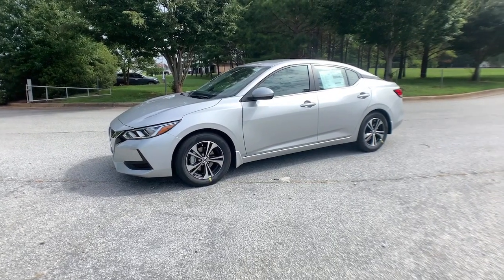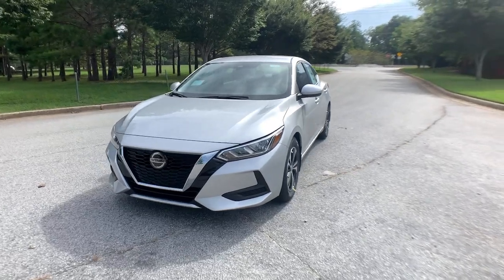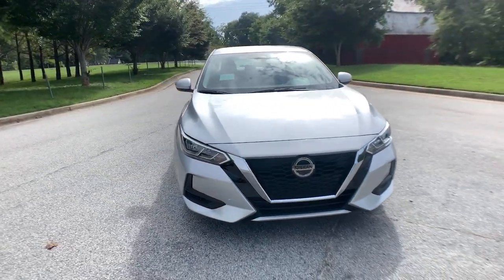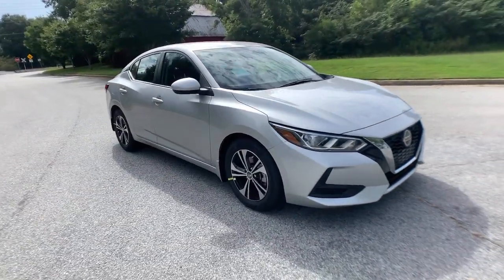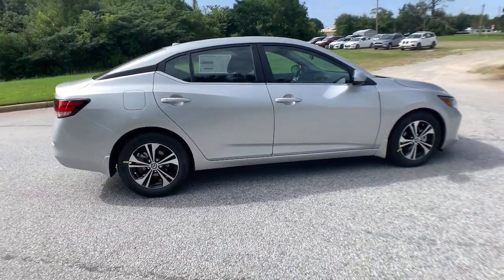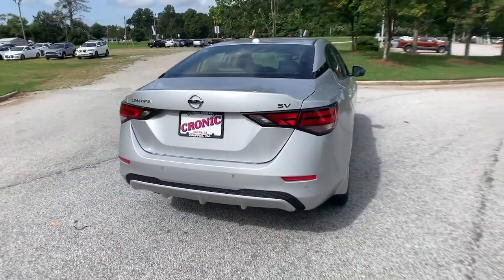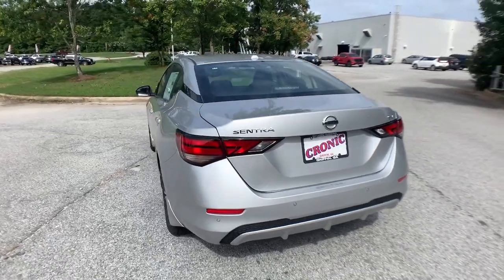2021 Nissan Sentra Atlanta, Griffin, McDonough, Fayetteville, Thomaston, GA NI25809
Brilliant Silver Metallic New 2021 Nissan Sentra available in Atlanta, Georgia at Cronic Nissan. Servicing the Griffin, McDonough, Fayetteville, Thomaston, GA area.

Cronic Nissan
2624 N Expressway